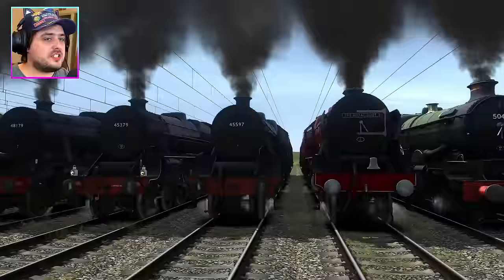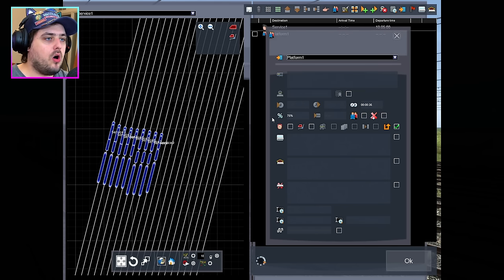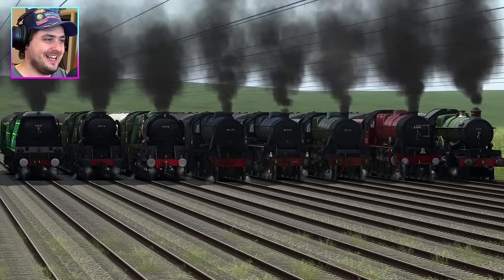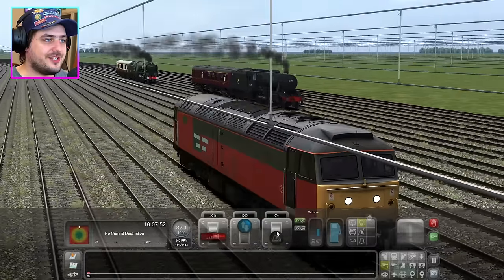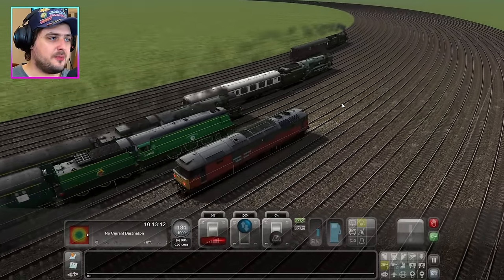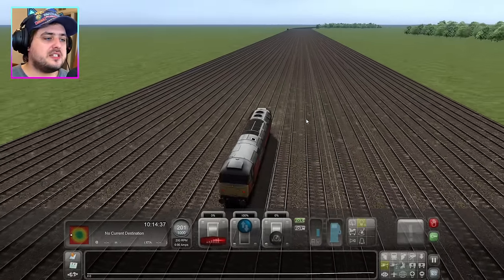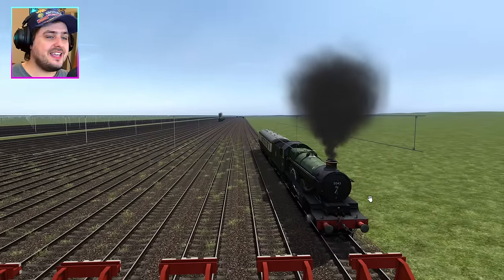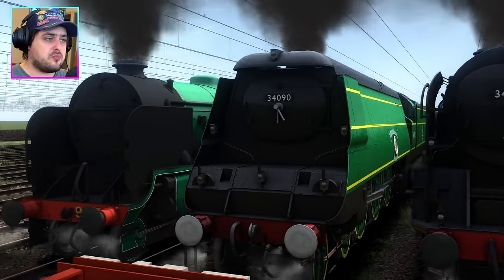Train Simulator - Bossman Games (RACE!)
Welcome Back Everyone to another Race on TSC and today we try out Bossman Games Locos to see Who's the Fastest...

FAN MAIL
BAJ - LAZERJET
WINCHESTER
SO23 3QB
UK